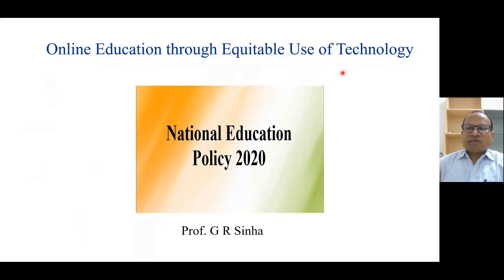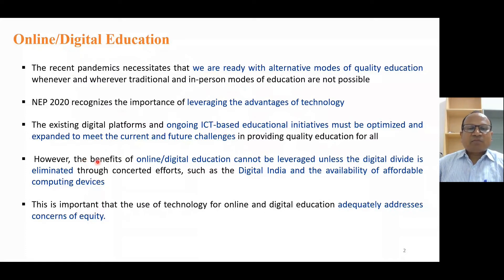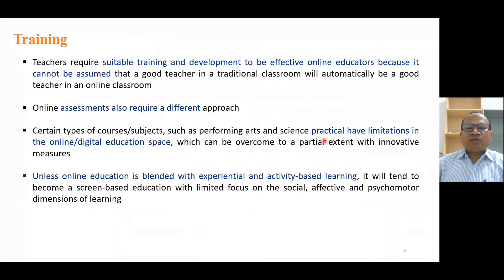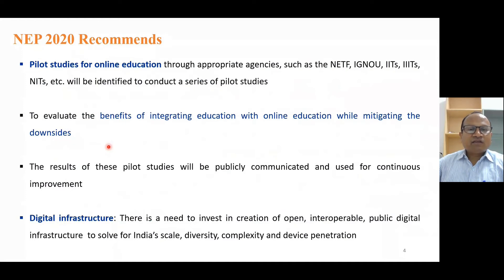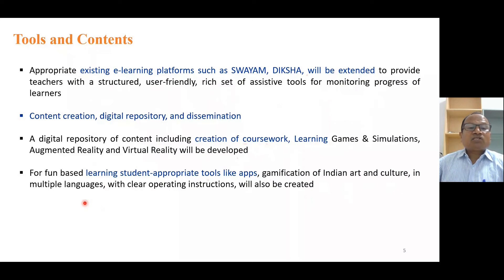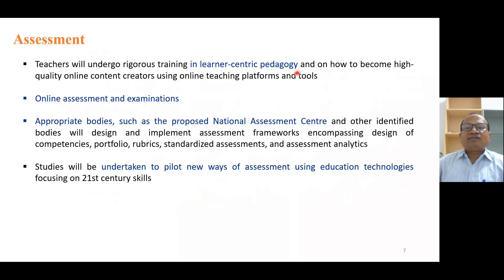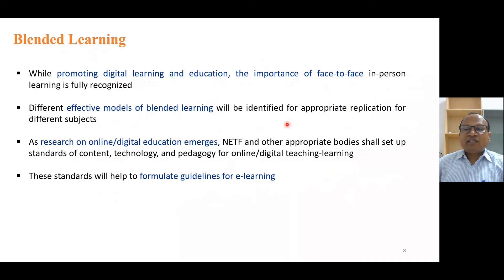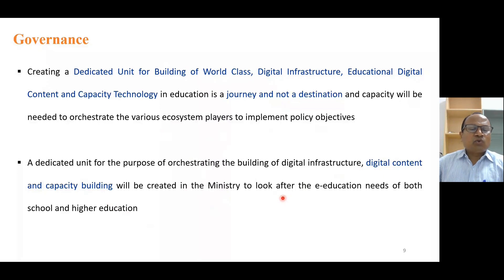Online and Digital Education Ensuring Equitable Use of Technology in NEP 2020